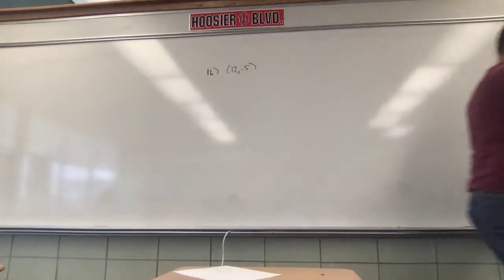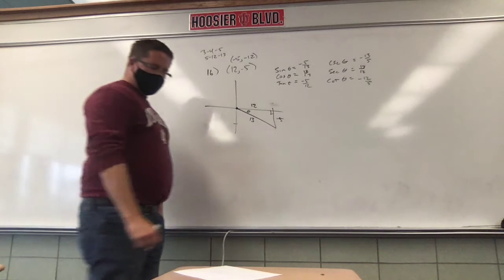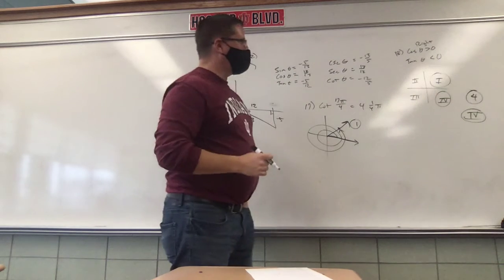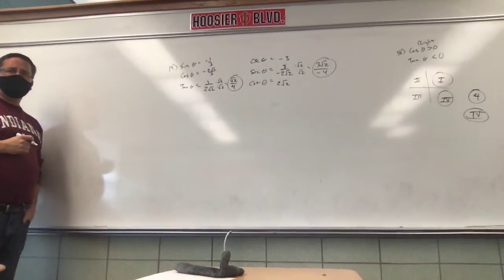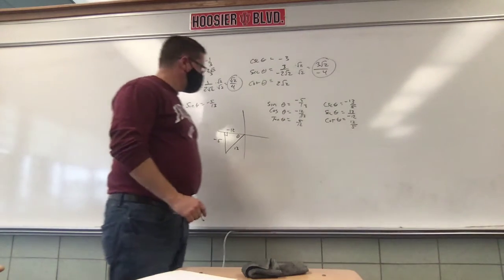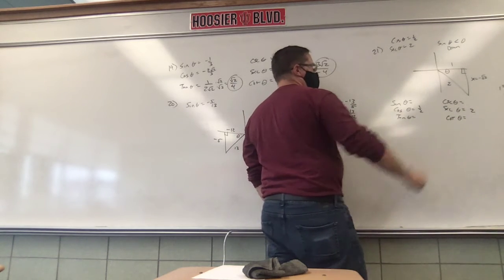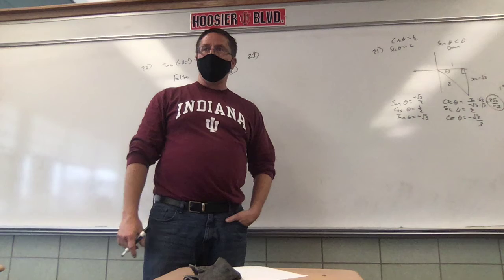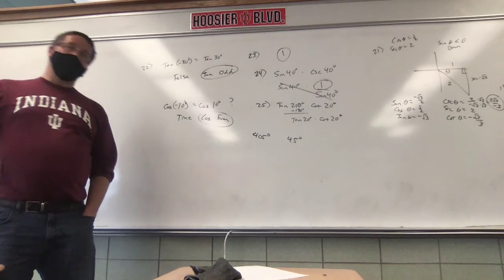10:26:20 FST Lecture Unit 1 study guide part 2